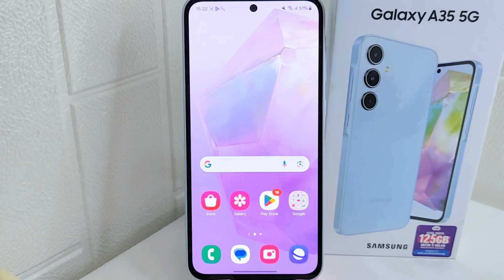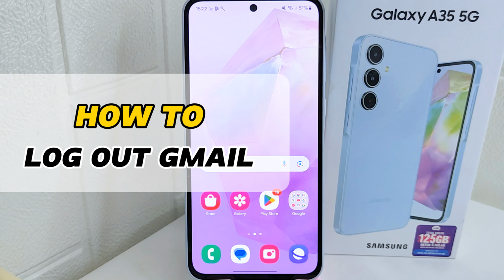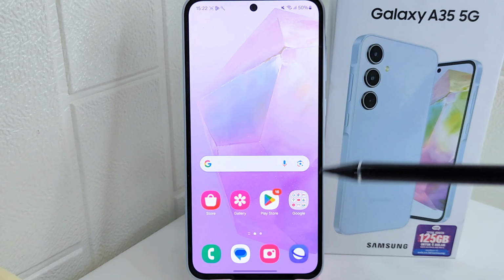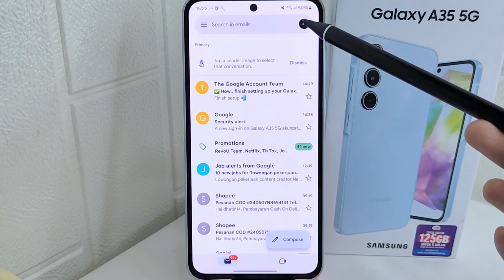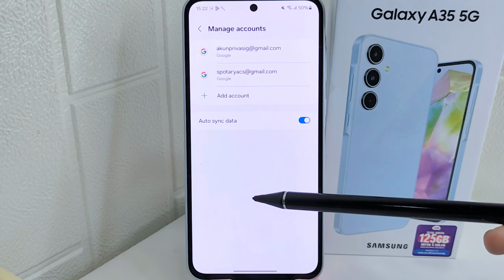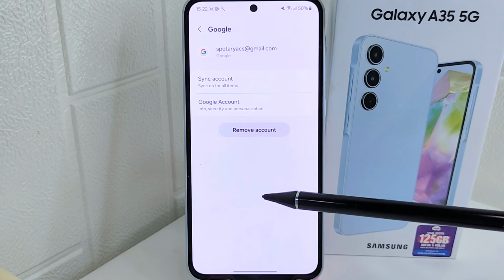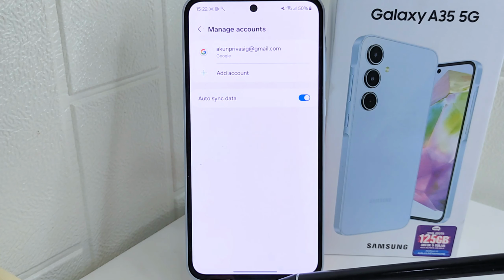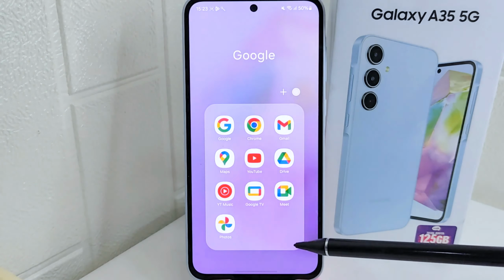Samsung A35 5G | How To Log Out Gmail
how to logout gmail in samsung a35 5g.

This tutorial deals with search:

how to logout gmail samsung a35 5g
how to logout gmail
samsung a35 5g
how to logout gmail in samsung.